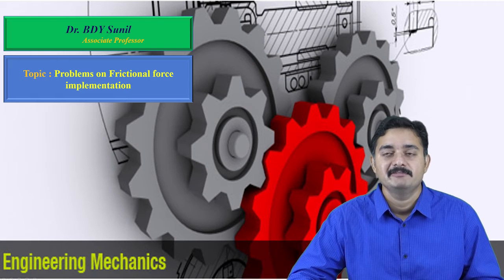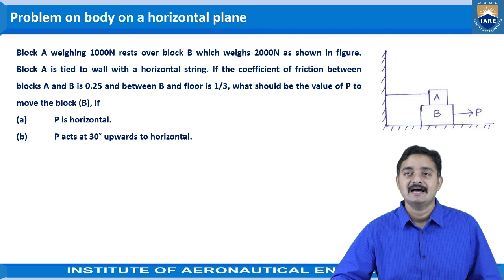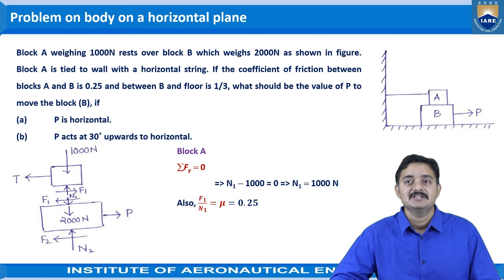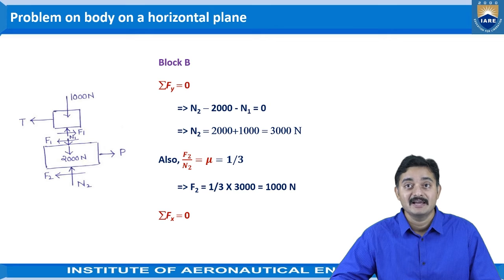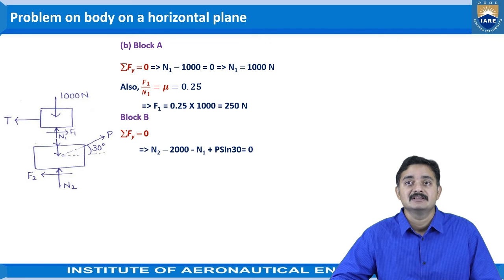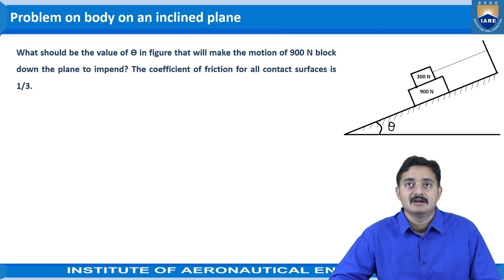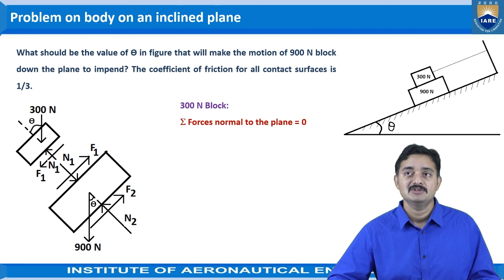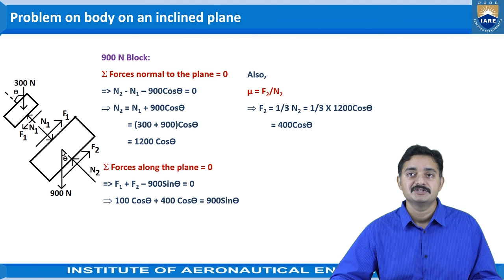Problems on Frictional force implementation by Dr.BDY Sunil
Problems on Frictional force implementation by Dr.BDY Sunil | Department of Mechanical Engineering | IARE

Telangana, India.